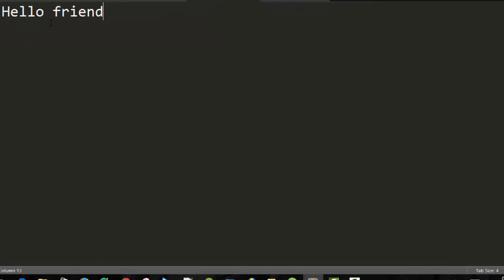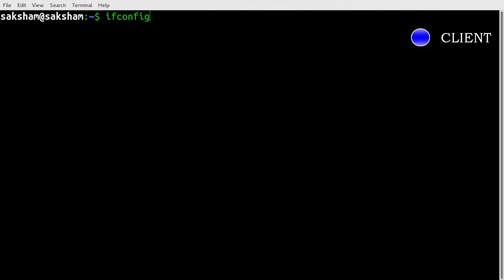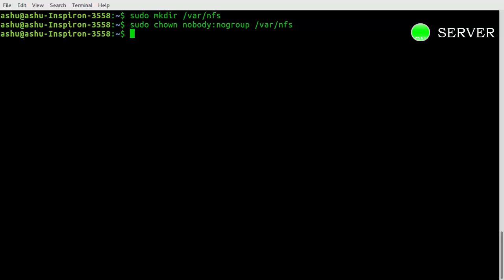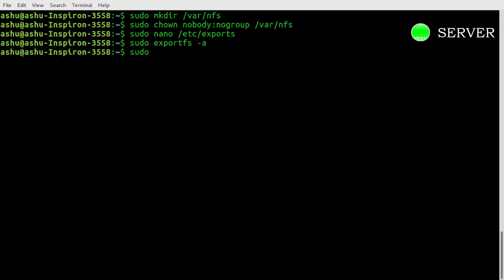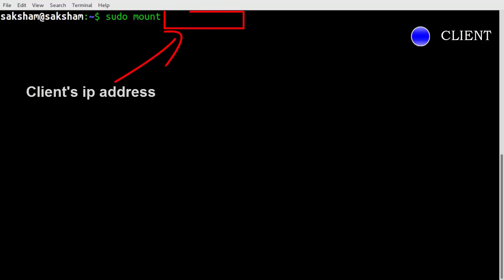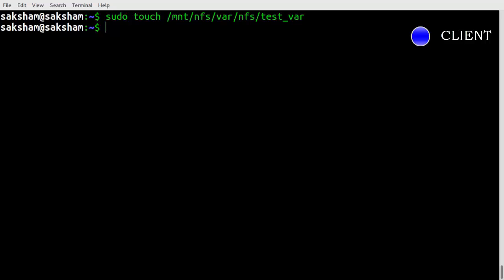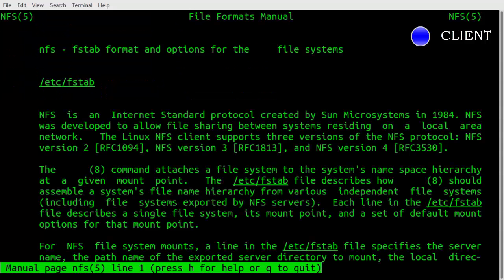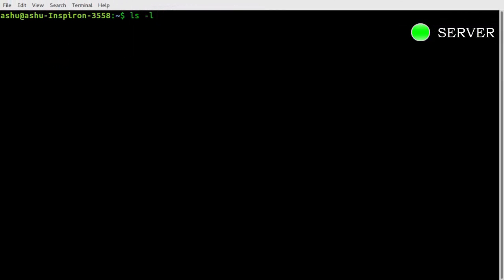NFS Server || Access files from remote pc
In this video we will create NFS server and remotely access files from client's pc